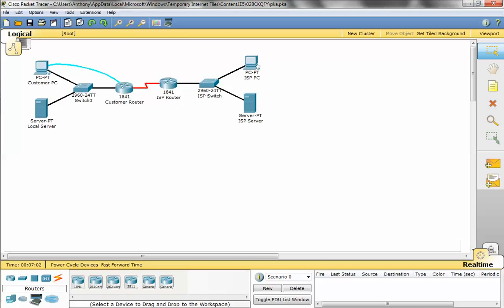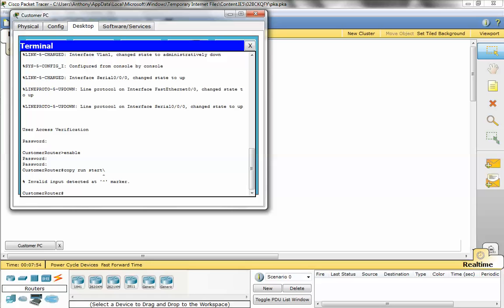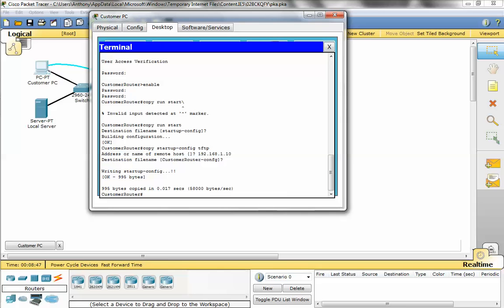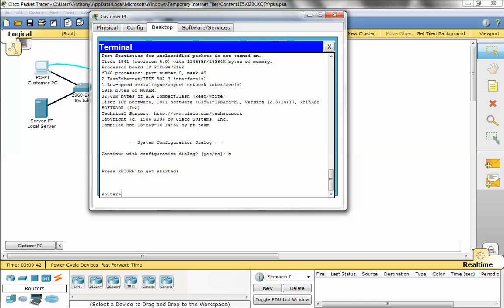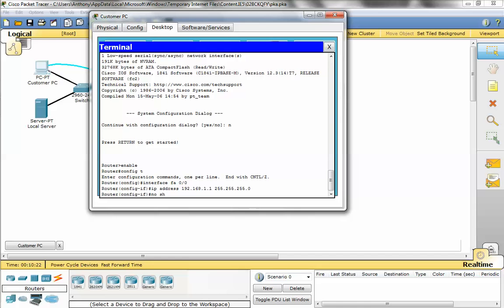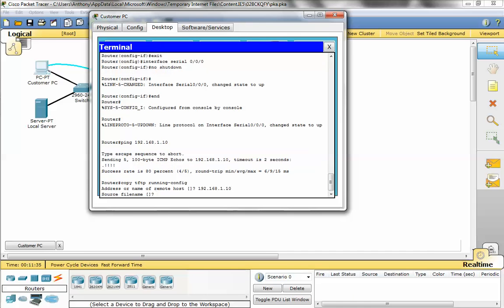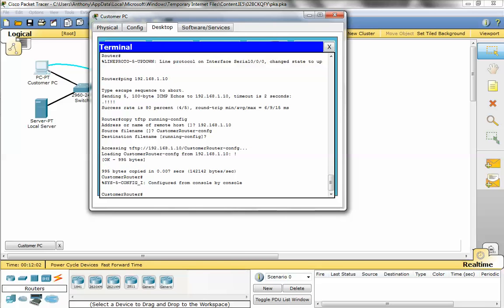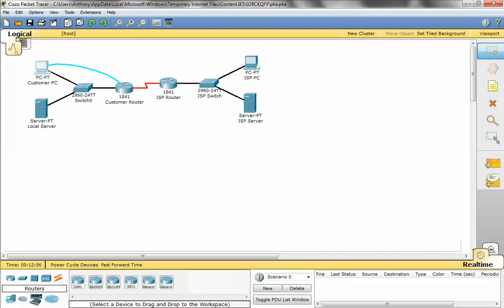5.3.9.3 Backing up Router to a TFTP Server